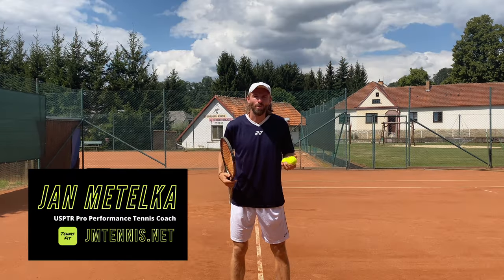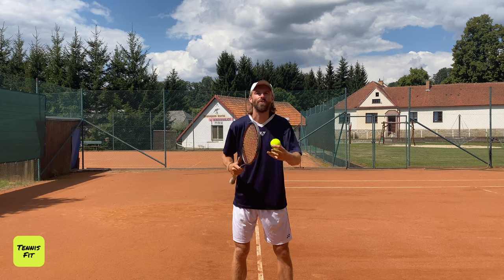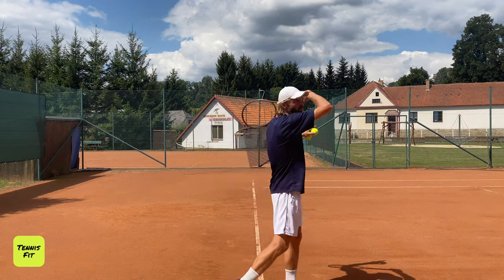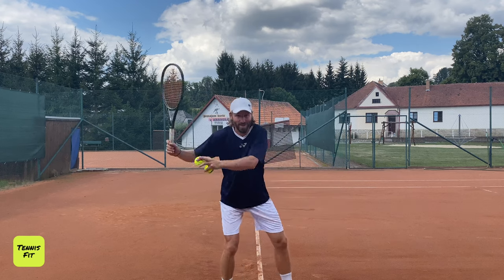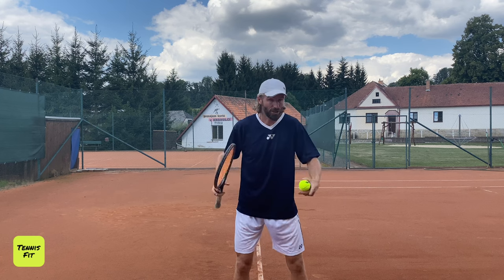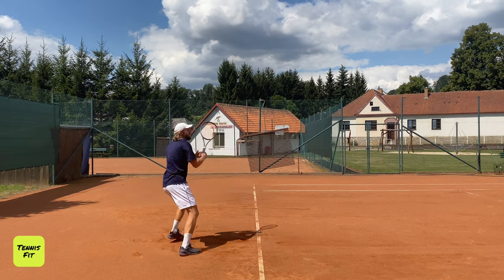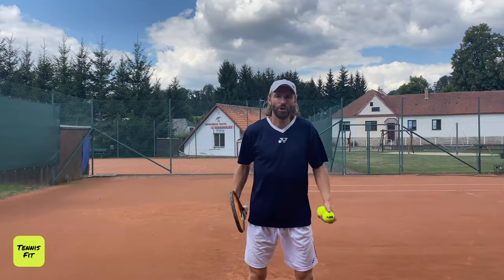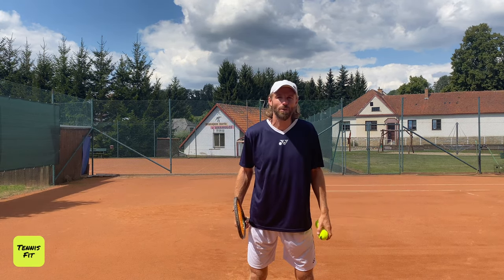3 Steps for Massive Tennis Forehand I JM Tennis - Pros Tennis Lessons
Tennis Forehand Lesson: 3 Steps for Massive Tennis Forehand I JM Tennis - Pro Tennis Lessons

Improve effortless power of your tennis Forehand by following these 3 steps. Most of club tennis players missing control, power and consistency of their Forehand. In this session I will show you what you need to do in order to hit more powerful, yet more Effortless tennis Forehand.

🎾 Still Struggling to Hit Big, Reliable yet Effortless Forehand?

👉 Watch my Forehand Masterclass
(FREE Registration):

If you did enjoy this video make sure to Subscribe to my Channel as this year I will be posting lots of videos also from my training sessions, from traveling to tournaments and all tennis related that can help you and inspire you more!

⌚ SCHEDULE:
Weekly New Video

Jan Metelka
USPTR Pro Performance Tennis Coach & Pro Player
& Founder of "PLB Tennis Method®" & TennisFit®

👉 Download for FREE my TennisFit® App and Access over 350+ Training Sessions & Exercises